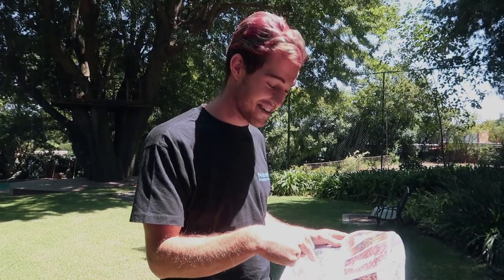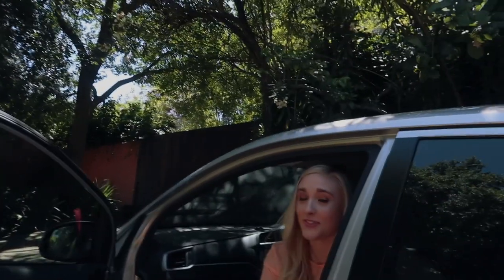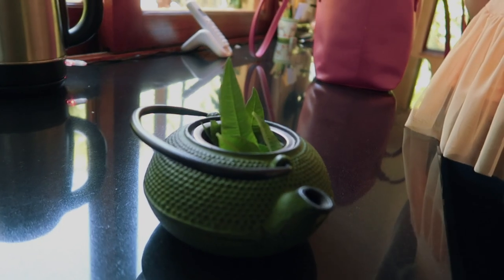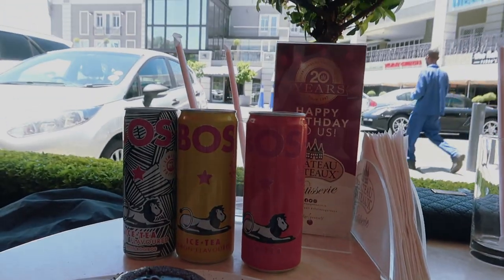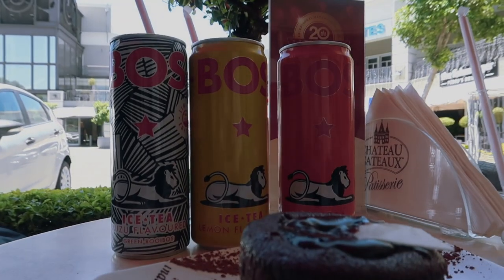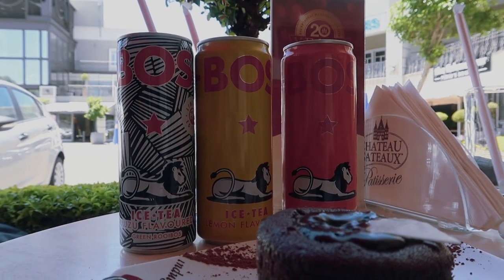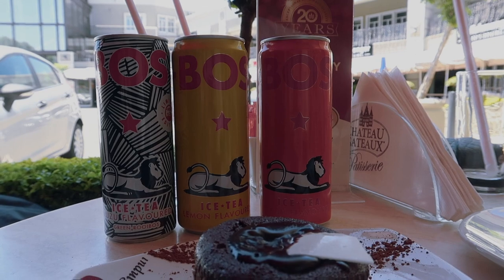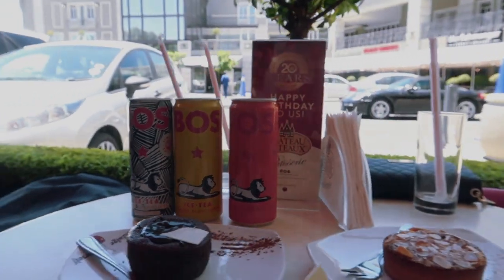FOLEY and PHOTOGRAPHY! || The Vlog Version...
Being in the film industry feels right to me... I spent my day doing some photography, foley and editing - all while vlogging the adventure! Of course, there was some delicious food stuff involved.

I always deliberate whether my day will be 'interesting' enough to vlog or not, but I guess that's not the point, the point is to make a video blog of my life; and this is the next insert!

P.S. Check out our (and Tammy's) Instagram below to see some of the photographs taken today!

●●●●●KEY PUP TOO DAY-T●●●●●